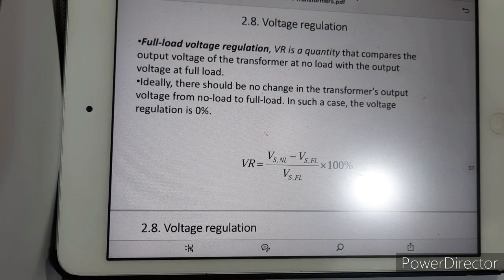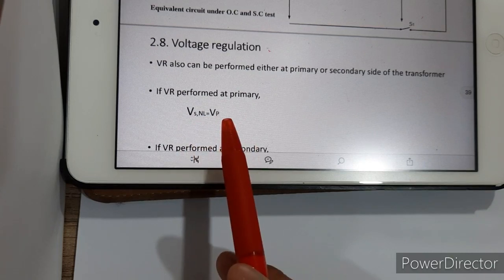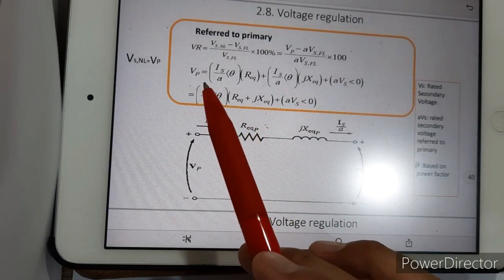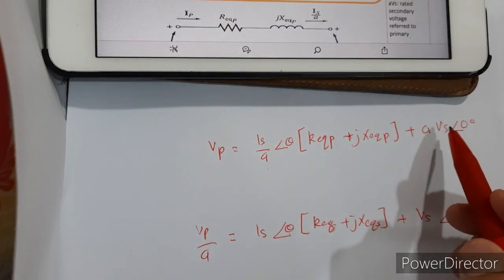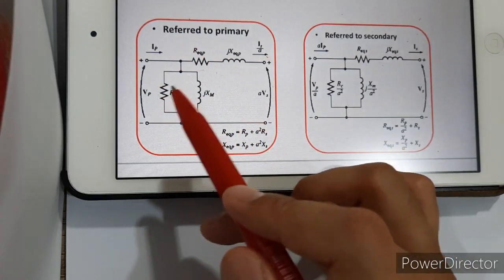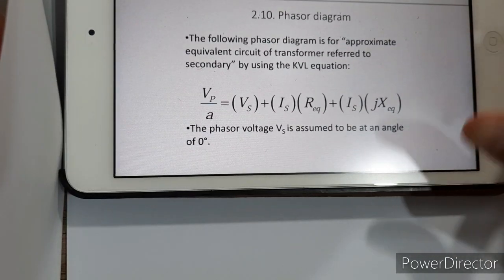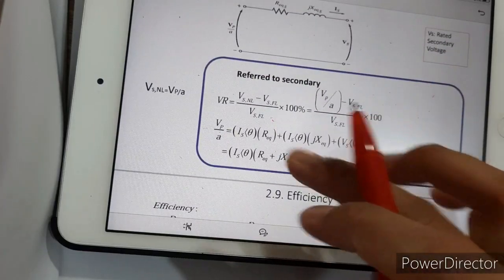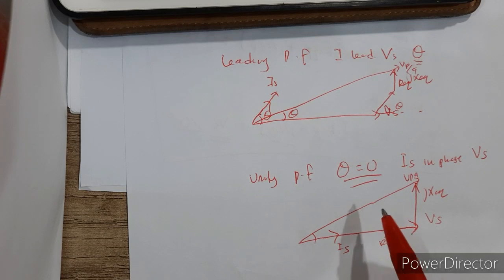ELE290 CHP4 P3